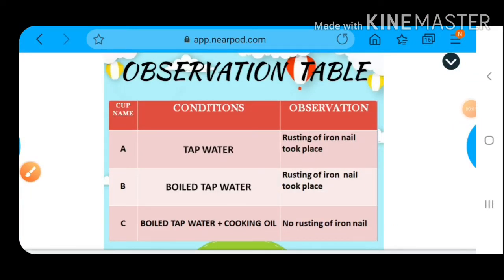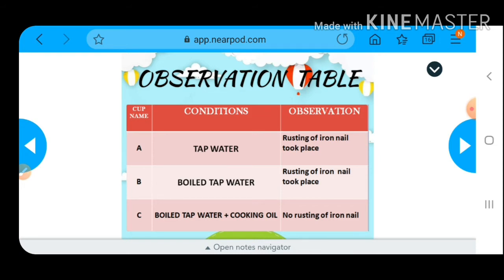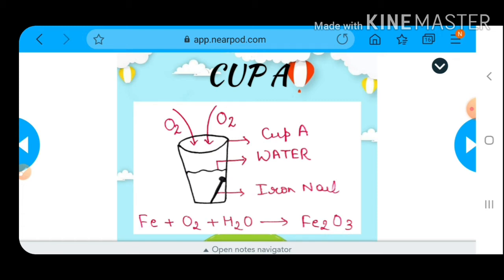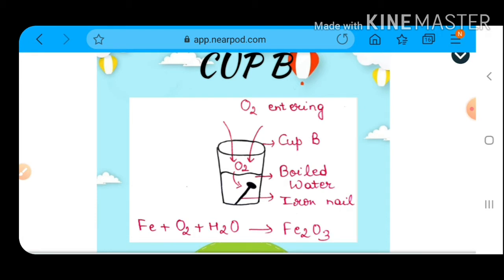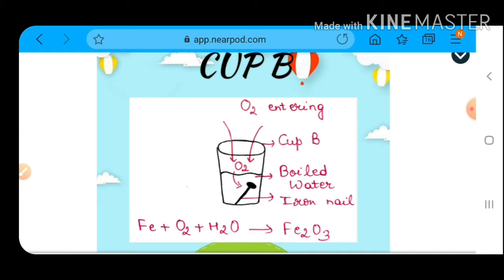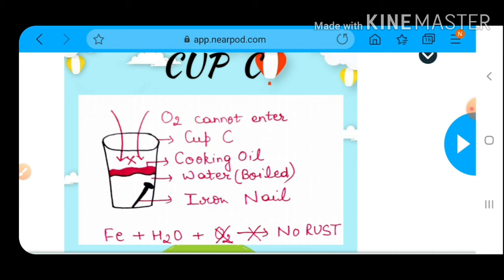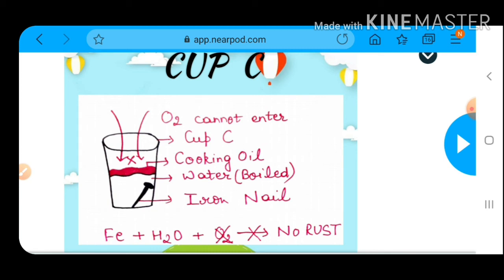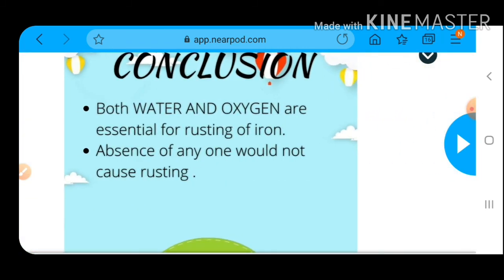Activity to prove that both oxygen and water are essential for Rusting of iron.